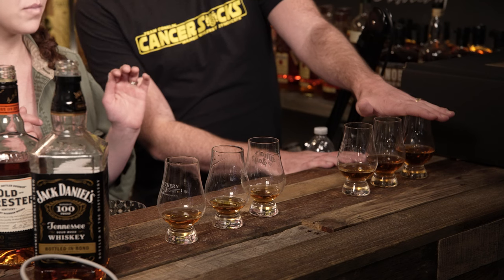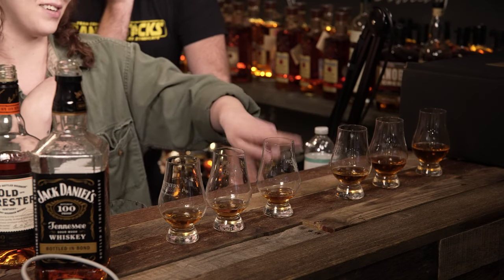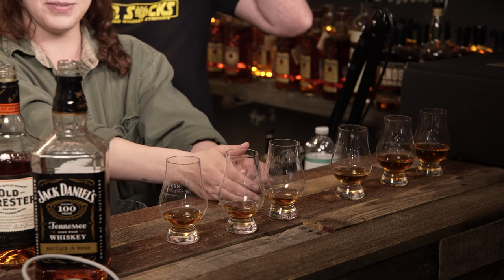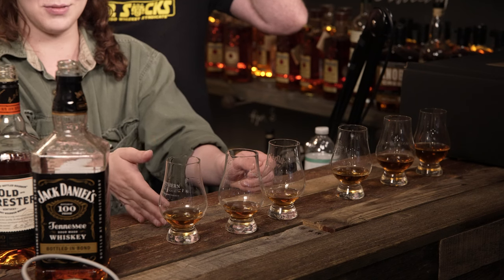FIND THE JACK [DANIEL'S]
Here is a new game we have decided to play: Find the Jack. Patrick sets up a blind for Will and Greeze of three whiskeys. This one had Jack Daniels Bottled-in-Bond (duty free release), Old Forester 100 proof, and Evan Williams Bottled-in-Bond. The point of the game is to taste them all and find the Jack Daniel's whiskey. Then, after the first round, Patrick mixes up the glasses and they have to try to find the Jack one more time.

 What is a lineup you think we should do to find the Jack in the future?